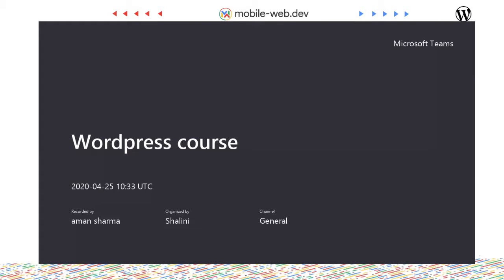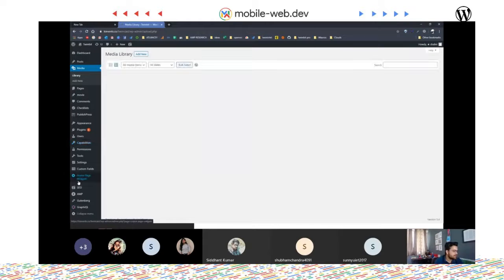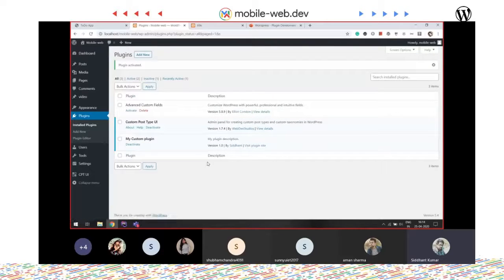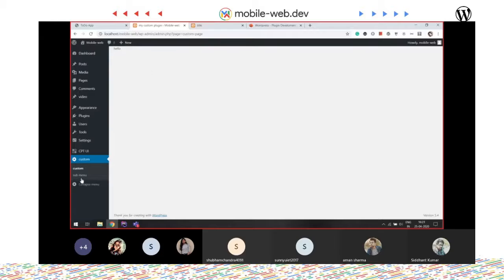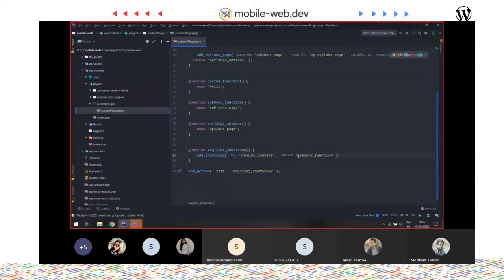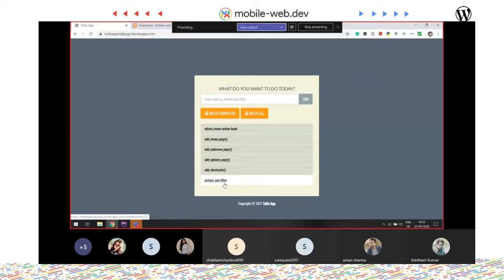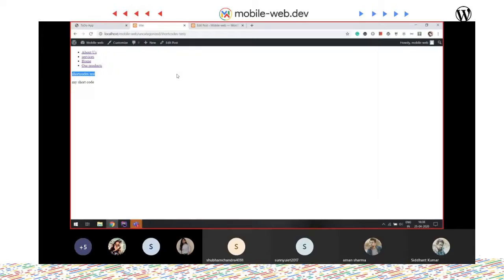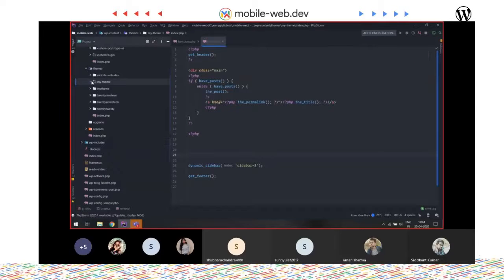Wordpress Crash Course | Part 6 | Creating Plugins | mobile-web.dev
Hey Everyone ! mobile-web.dev is a community for open source mobile web development. We have started our online mentor-ship and Learn & win program.